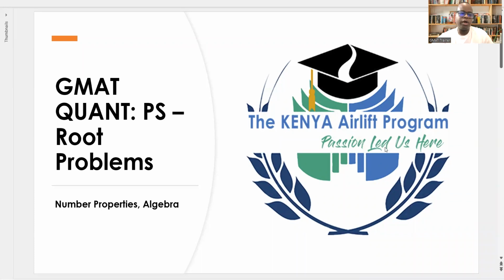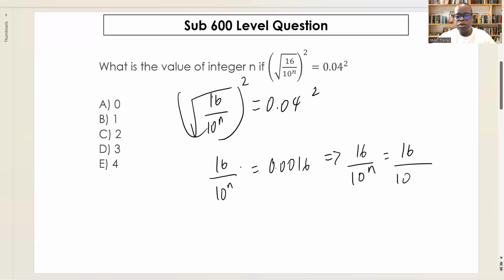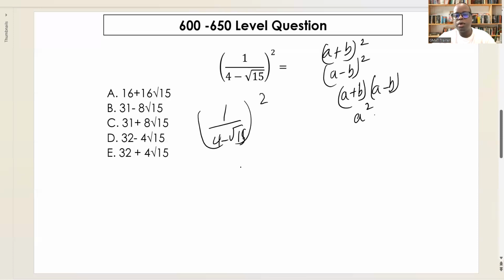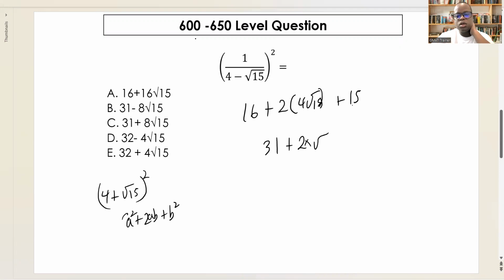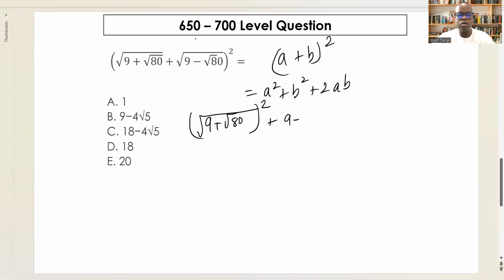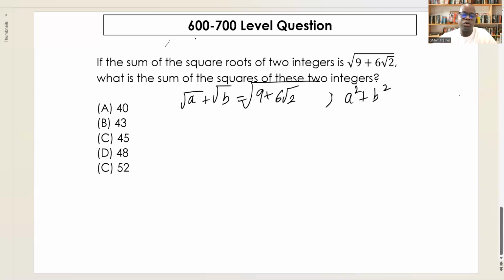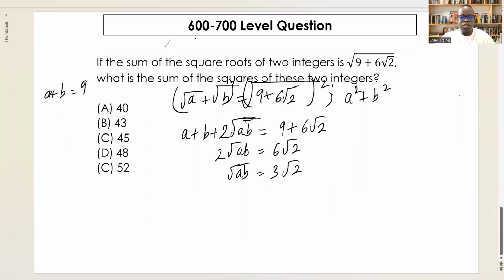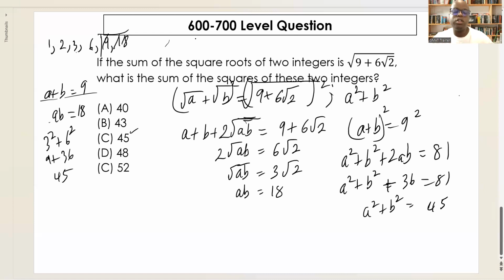GMAT Quant| Unleashing Algebraic Skills for Mastering Number Roots in Problem Solving Questions